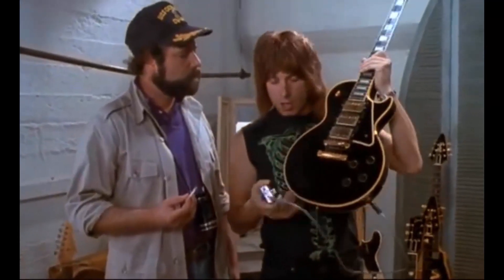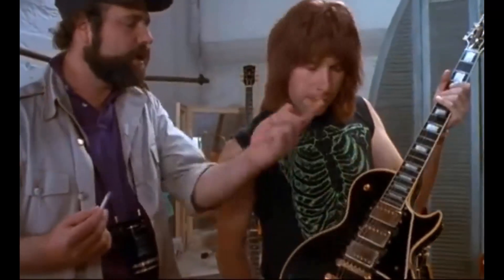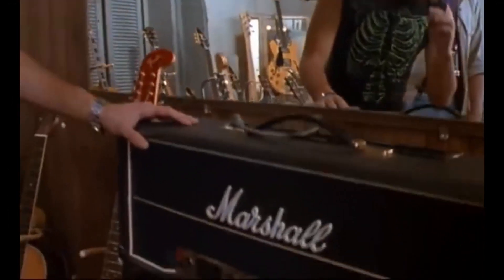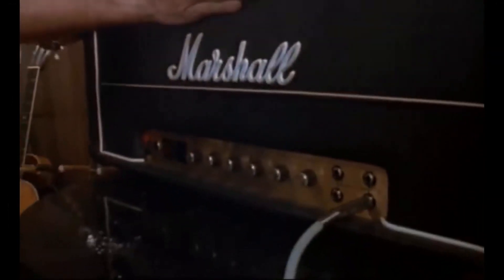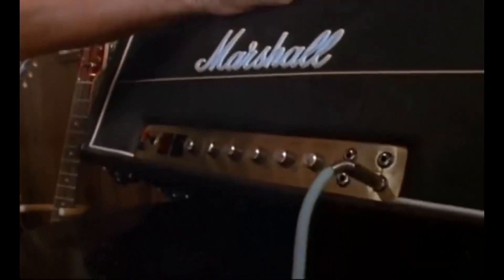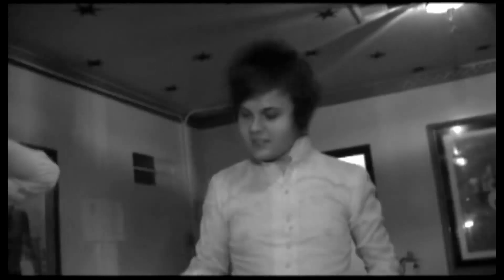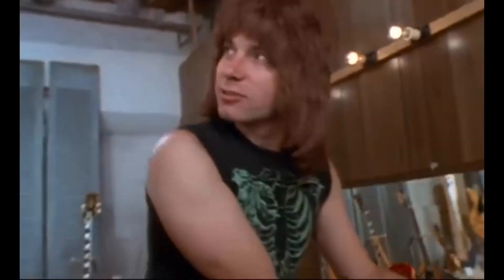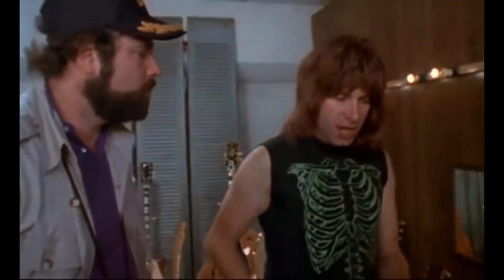Panic! at the Disco - Spinal Tap in Denver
The boys referencing the famous movie ("This is Spinal Tap") is pretty funny.

Follow me on stuff! Instagram: @panic_pic_archive and @panicstweets